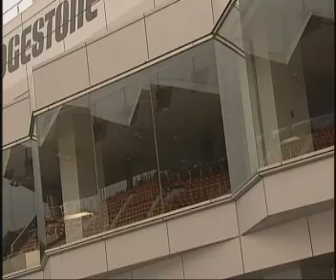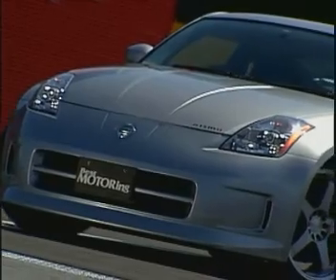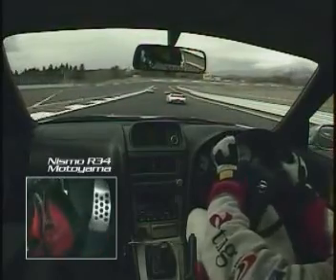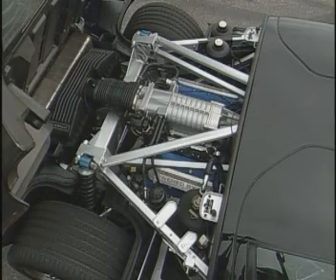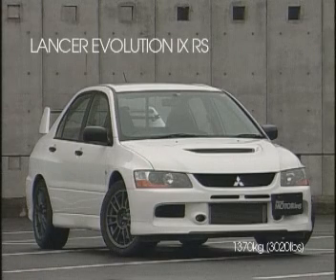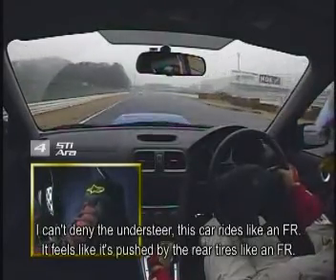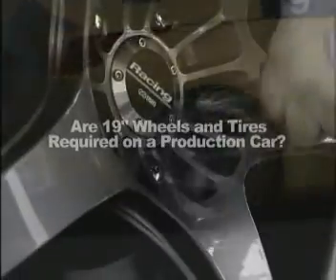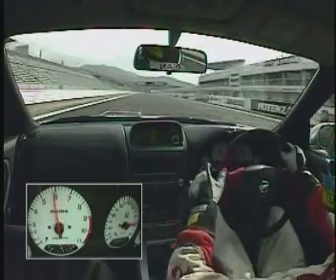Best Motoring International Vol. 24 - Evo 9